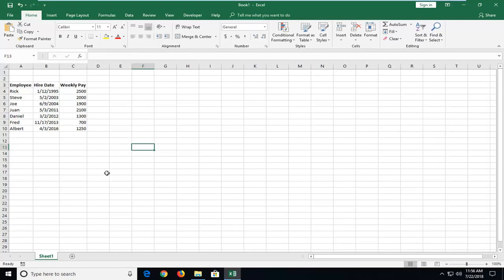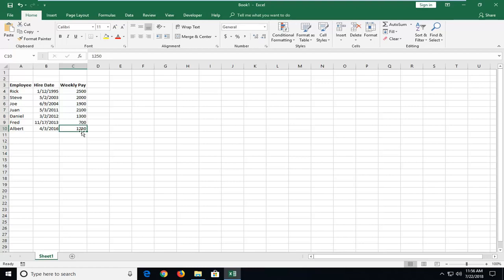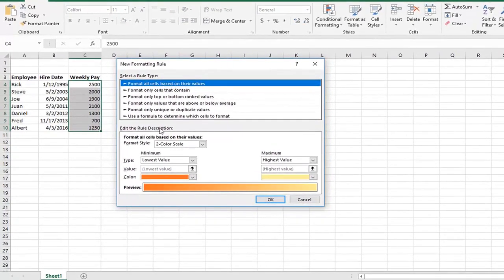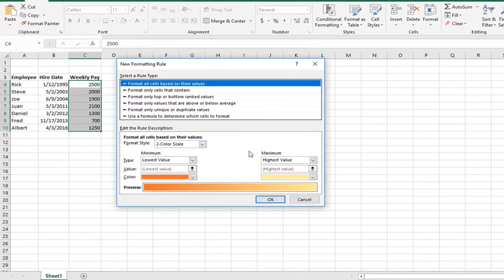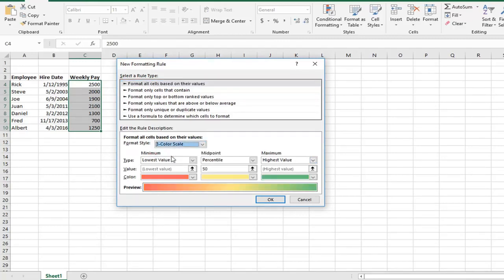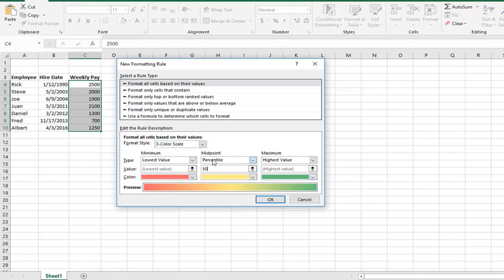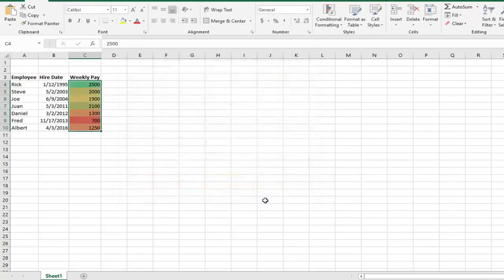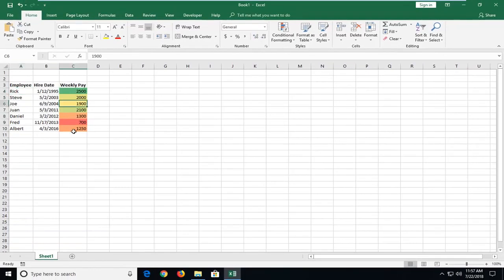How to Make a Cell Turn a Color in a Formula in Excel 2019/2016/2013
Everyone knows that changing the background color of a single cell or a range of data in Excel is easy as clicking the "Fill color" Fill color icon button . But what if you want to change the background color of all cells with a certain value? Moreover, what if you want the background color to change automatically along with the cell value's changes? Further in this article you will find answers to these questions and learn a couple of useful tips that will help you choose the right method for each particular task.

If you walk into any office, you’ll likely find a Microsoft Excel user. It’s a common and useful business analysis tool if used properly. The problem with many spreadsheets is all the cells look the same. You have to hunt for key information by scanning through a range of cells. Fortunately,  Excel offers some conditional formatting rules that can highlight cells or apply color scales to make your data stand out.